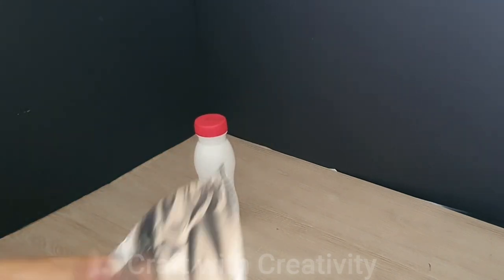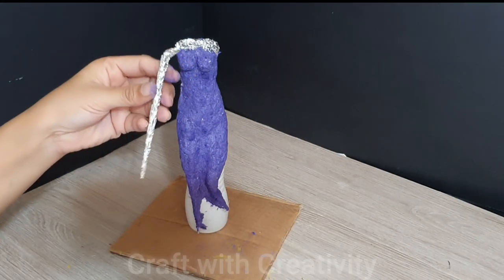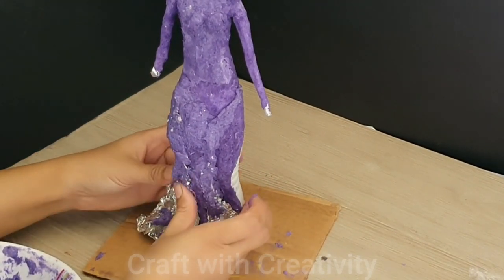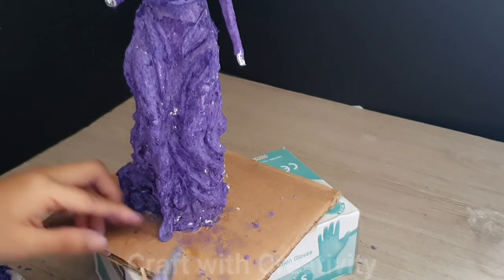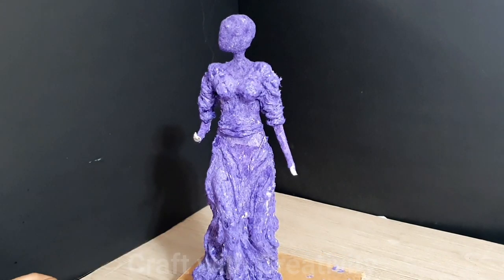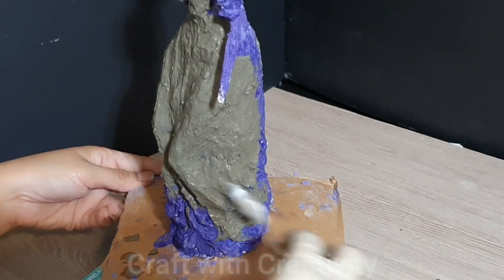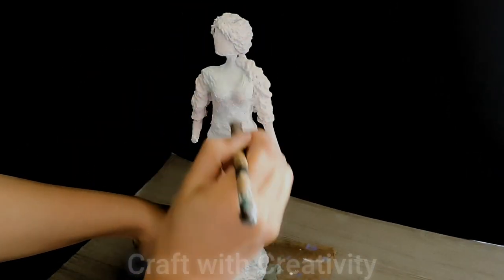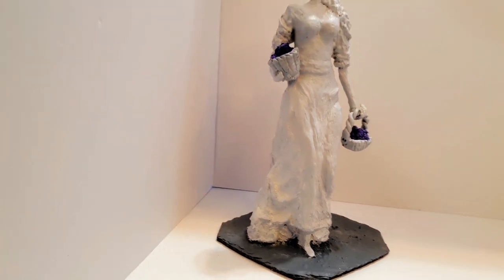crafts TURN A BOTTLE INTO A FIGURINE| RECYCLED PLASTIC BOTTLE IDEA| DIY IDEA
Materials used are:

Any glass or plastic bottle

hot glue

paper mache clay

foil

paper tape

cardboard

clay baskets

cement

Acrylic paints white amd grey